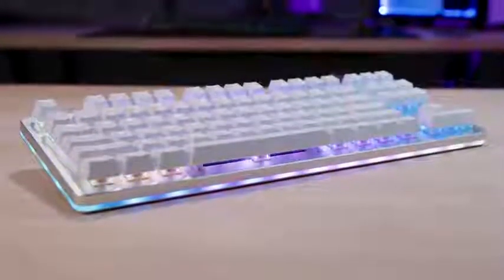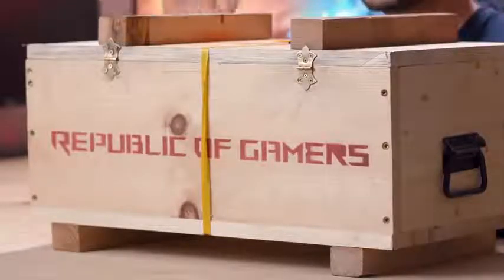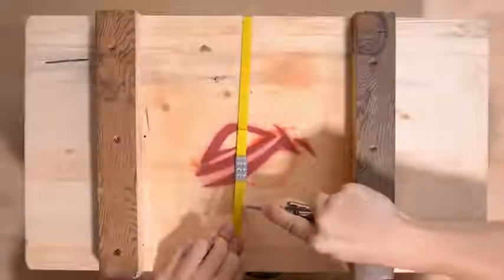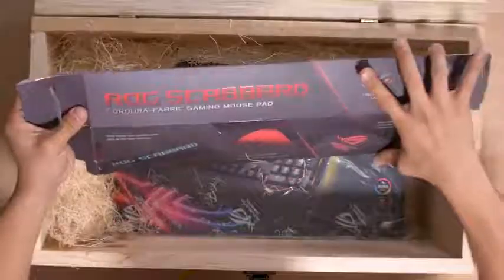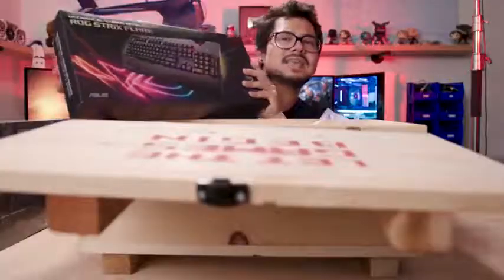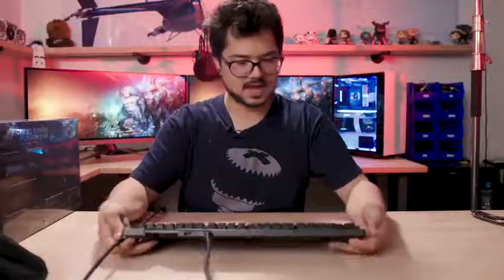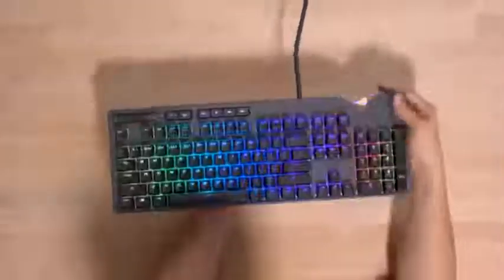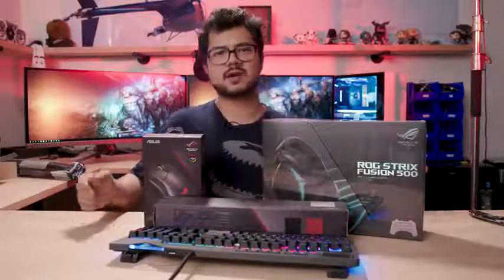Unboxing The Asus ROG LOOT CRATE!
Asus ROG  LOOT CRATE